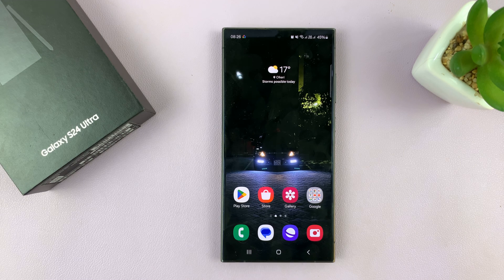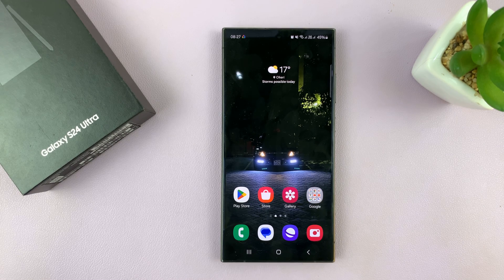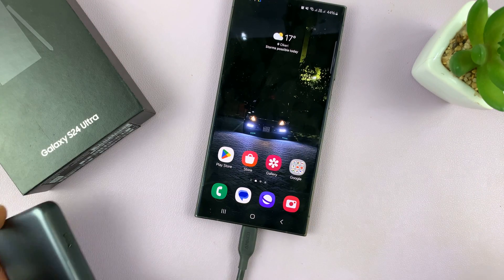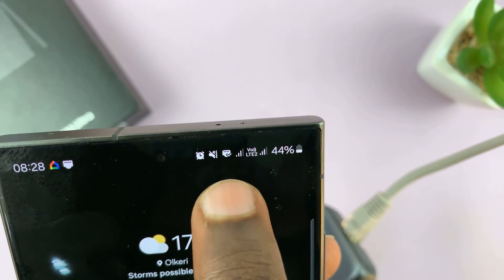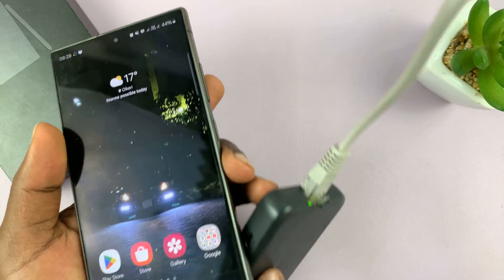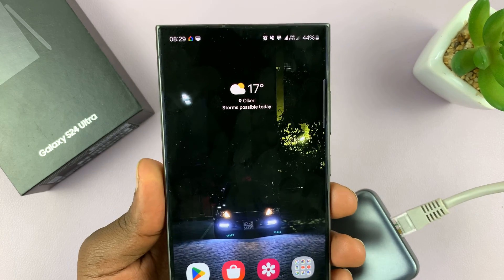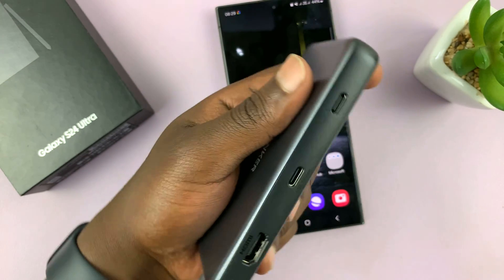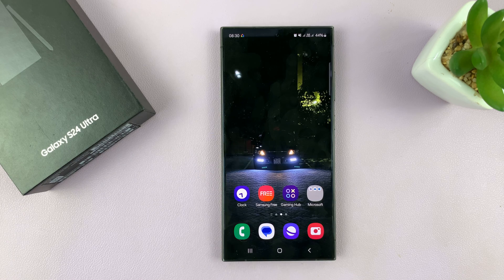How To Connect Ethernet Cable To Samsung Galaxy S24 / S24 Ultra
In this step-by-step tutorial, learn how to easily connect an Ethernet cable to your Samsung Galaxy S24 Series. With the increasing demand for faster and more stable internet connections, Ethernet connectivity offers a reliable solution for your smartphone.

Whether you're looking to enhance your gaming experience, improve streaming quality, or simply prefer a wired connection, this guide will walk you through the process seamlessly.

In this video, we cover everything you need to know, from the essential equipment required to the simple steps for connecting your Ethernet cable to your Samsung Galaxy S24, S24+ or S24 Ultra. We'll also address any potential troubleshooting tips to ensure a smooth setup process.

Connect Ethernet Cable To Samsung Galaxy S24, S24+ & S24 Ultra:
How To Connect Ethernet Cable To Samsung Galaxy S24:
How To Connect Ethernet Cable To Samsung Galaxy S24 Ultra:

Step 1: Before connecting your Samsung Galaxy S24, S24+ and S24 Ultra to an Ethernet cable, ensure that you have the necessary equipment:

Ethernet Adapter: To connect your smartphone to an Ethernet cable, you'll need an Ethernet adapter compatible with your device.

Ethernet Cable: Choose a high-quality Ethernet cable of the appropriate length to connect your smartphone to the router or modem.

Router or Modem: Ensure that you have access to a router or modem with an available Ethernet port.

Step 2: Once you have gathered the necessary equipment, plug one end of the Ethernet adapter into the USB-C port on your smartphone.

Step 3: Plug one end of the Ethernet cable into the Ethernet adapter and the other end into an available Ethernet port on your router or modem.

Step 4: Upon connecting the Ethernet cable, your smartphone should detect the wired connection automatically. You should also see the end connected to the ethernet adapter blinking to signify connection.

If not, navigate to the Settings menu on your device, select "Connections," and then "Ethernet." Toggle the switch to enable Ethernet connectivity.

Once enabled, your Samsung Galaxy S24, S24+ and S24 Ultra will now be connected to the internet via Ethernet, offering faster speeds and increased stability compared to wireless connections.

WOTOBEUS USB-C to USB-C Cable 5A PD100W Cord LED Display:

Cell Phone Tripod Adapter